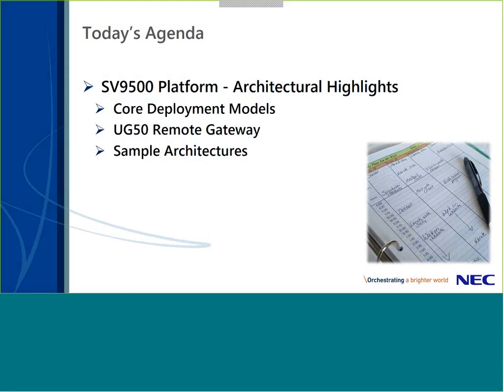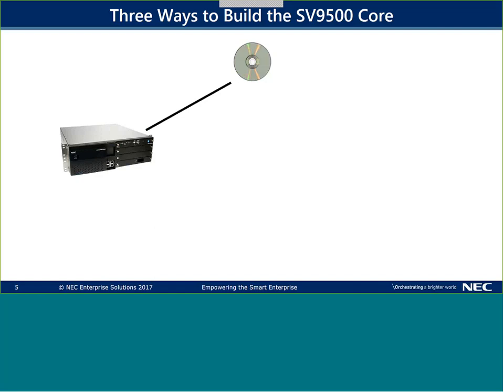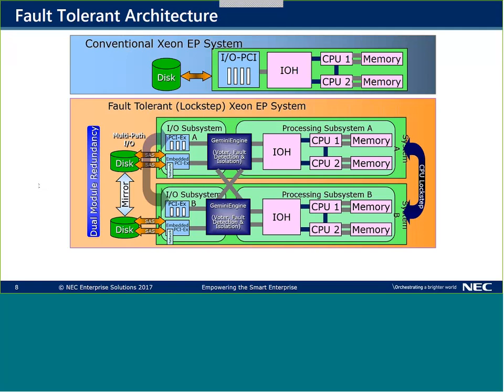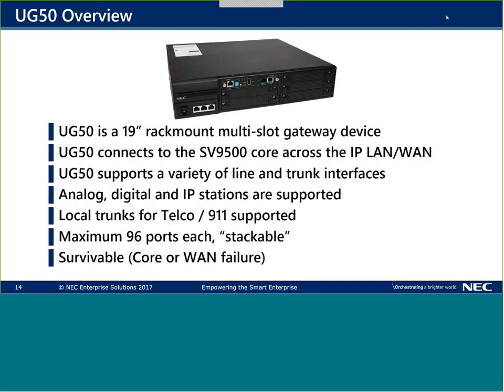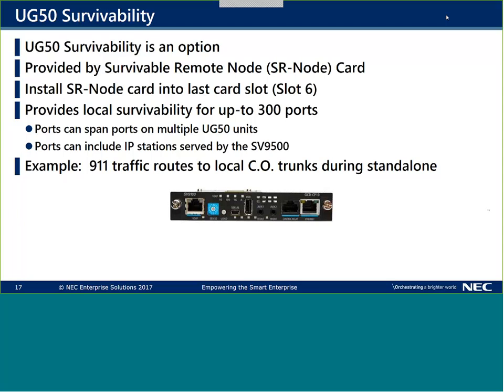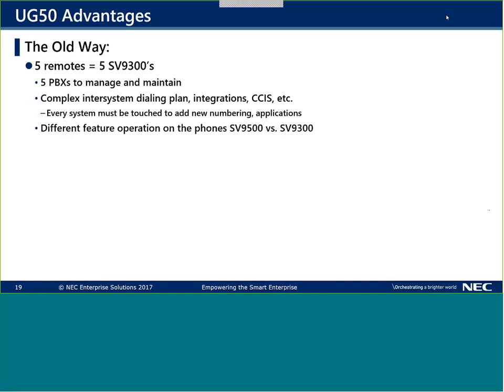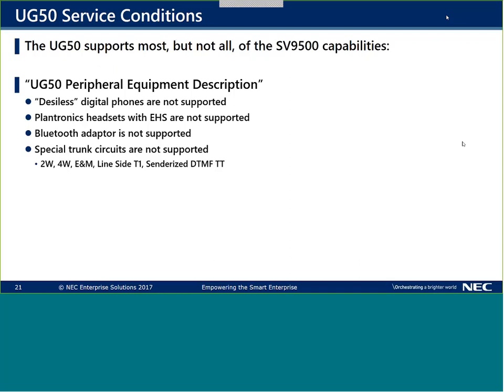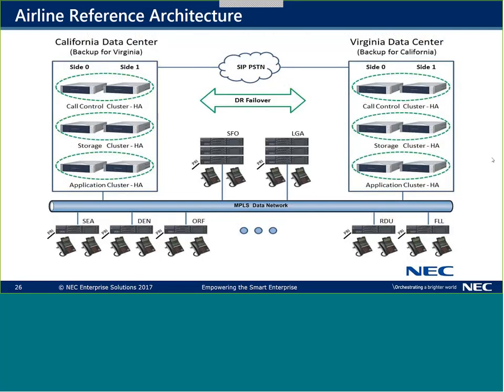SV9500 & UG50 Webinar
This webinar provides a brief update on the SV9500 platform and some of the newest features. It focuses on the UG50 configuration and how it integrates into the SV9500 network.

Whether you are migrating from an SV8300, or need connectivity at a remote location, the UG50 is an excellent solution.  It can also provide survivability when that is required for these sites.